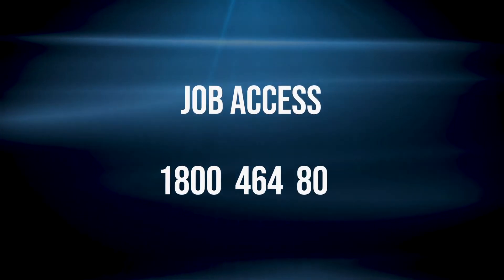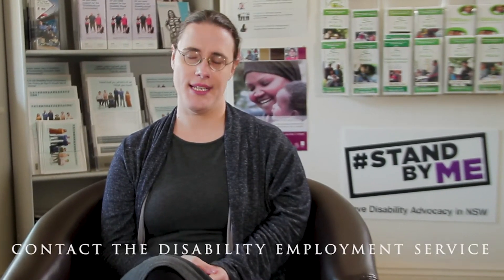THE APPLICATION PROCESS FOR ASSISTIVE TECHNOLOGY IN AUSTRALIA